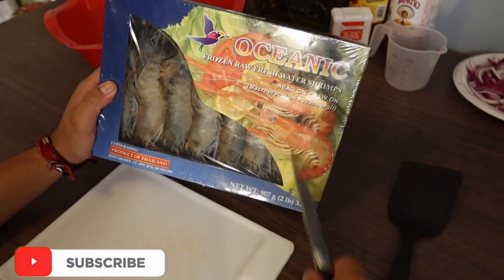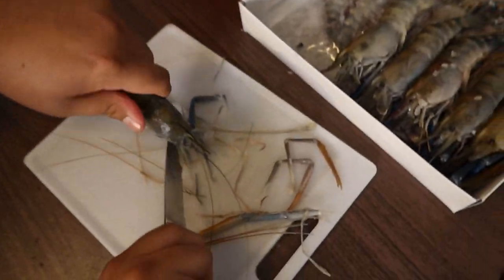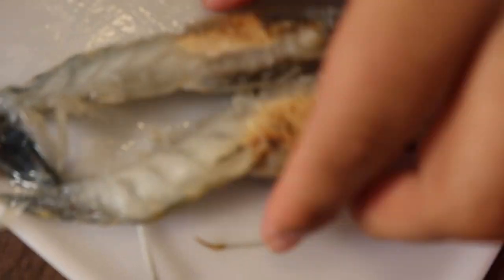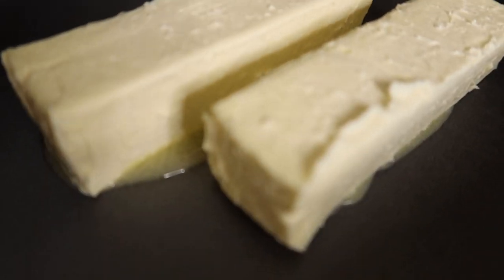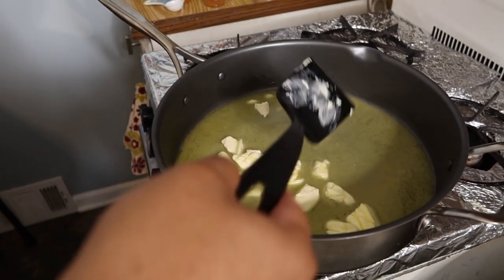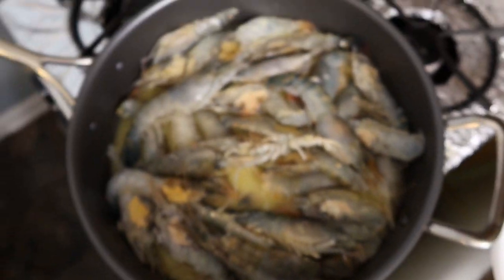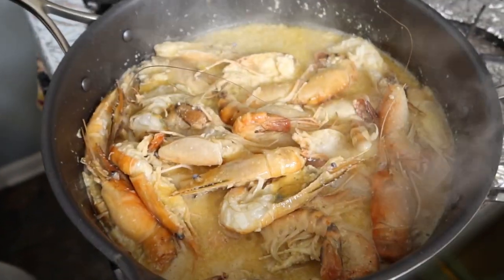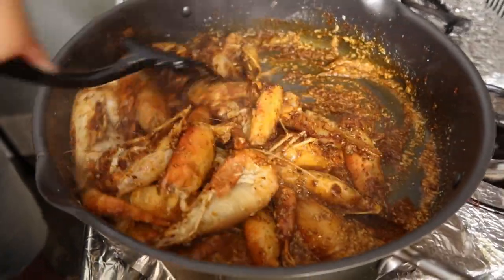How to make Langostinos!!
Today I will show you how I make Langostinos in a few easy steps for you to try at home! Hope you guys enjoy, make sure to Subscribe for more challenges and random fun Videos and if you had a laugh make sure to leave a like and share the video, Thanks.!! help me get to 100!! Subs!! More videos coming soon!!

-Follow the Sites!!
-Music Description
-WARNING ⚠
Please be warned (and we cannot possibly stress this enough); under no circumstances should any challenges, stunts, or pranks be attempted by any of our viewers. Again, do not try anything you see in this content at home and always consult a parent or adult with any questions or concerns.!